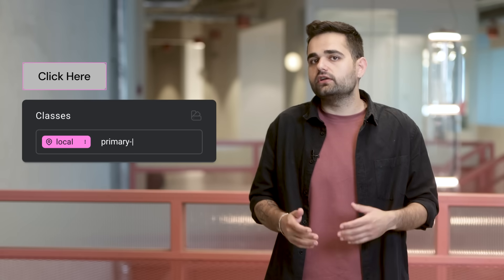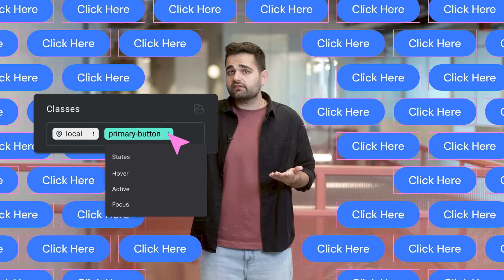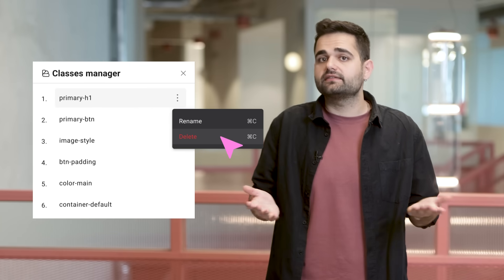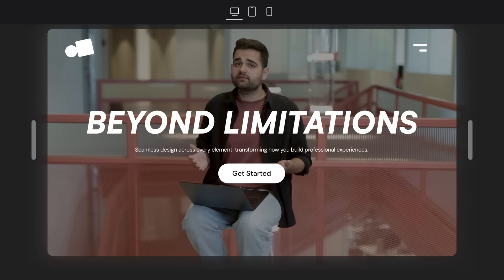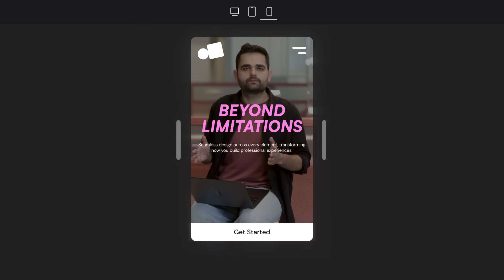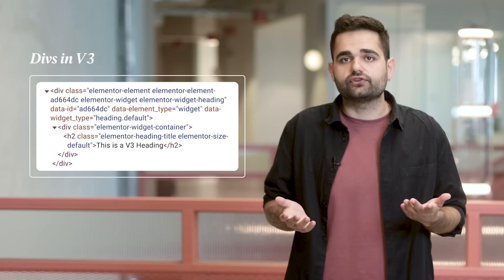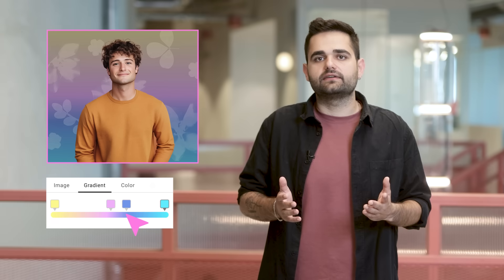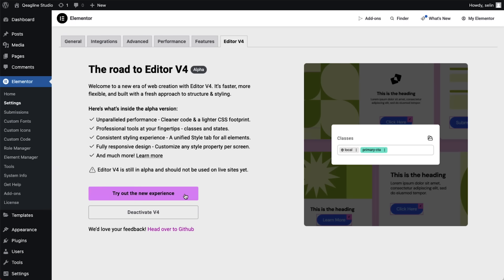Introducing Editor V4 Alpha! Classes, States, fully responsive style controls, single divs & more!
Editor V4 Alpha introduces a CSS-first framework with reusable Classes and States, improved performance, a unified styling system, and fully responsive style controls—all designed to make your website building more efficient and consistent.

In this video, we'll cover:
✷ Classes and States
✷ The unified Style Tab
✷ Fully responsive style controls
✷ Style Repeaters
& More!

Chapters:
00:00 Intro
00:22 Classes
01:10 States
01:20 Class Manager
01:42 Unified Style Tab
02:13 Fully responsive style controls
02:50 Single div wrappers
03:11 Style Repeaters
03:43 How to start with V4
04:03 Outro